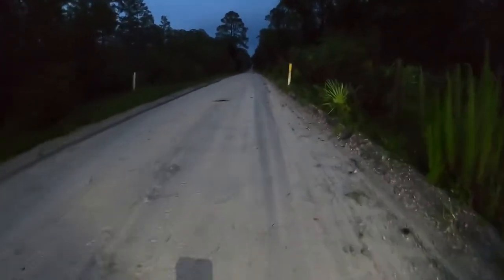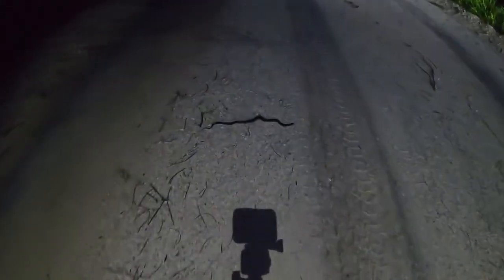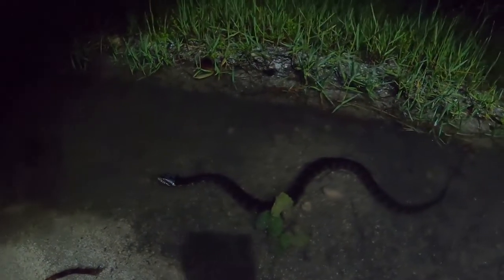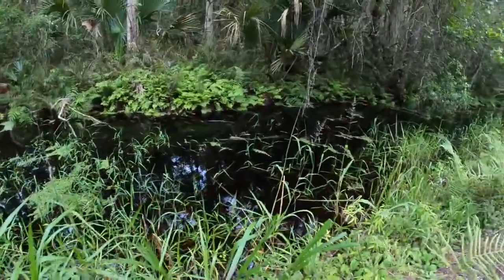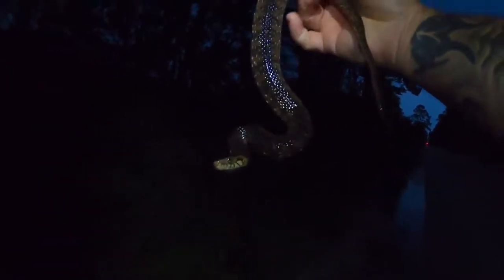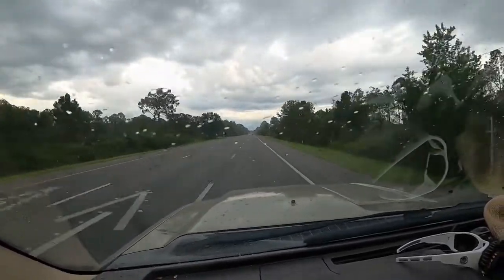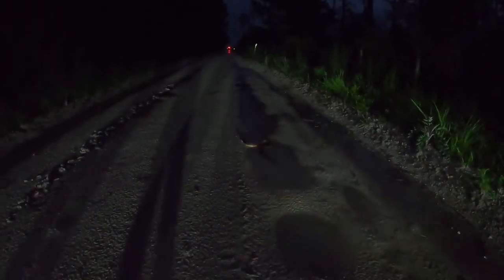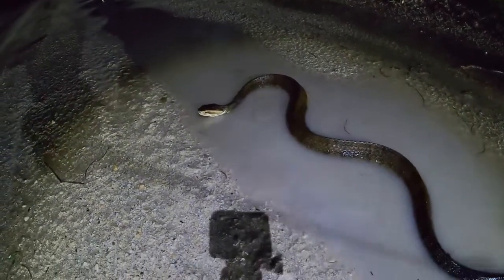Braving Thunderstorms to find elusive Snakes on Dirt Roads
Be sure to follow us on these social media platforms.